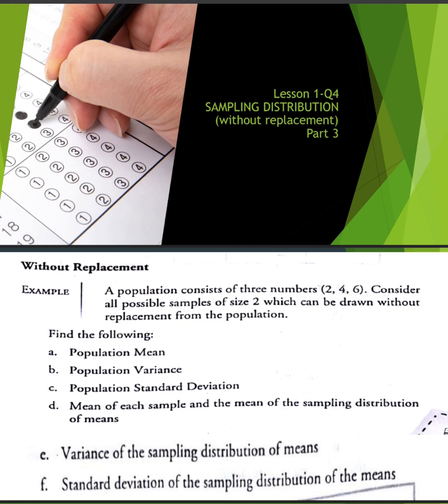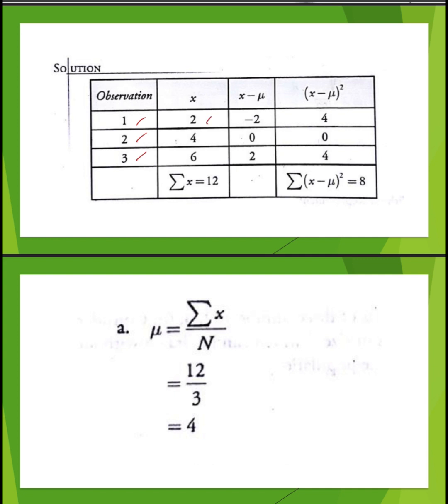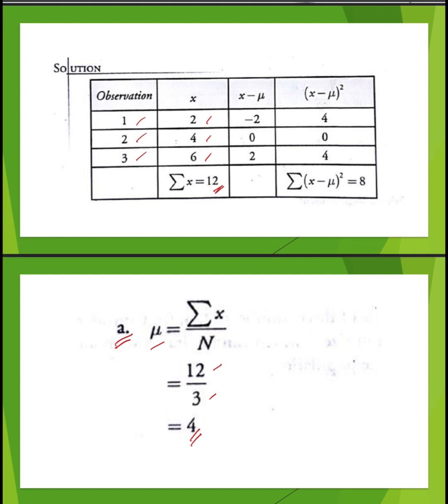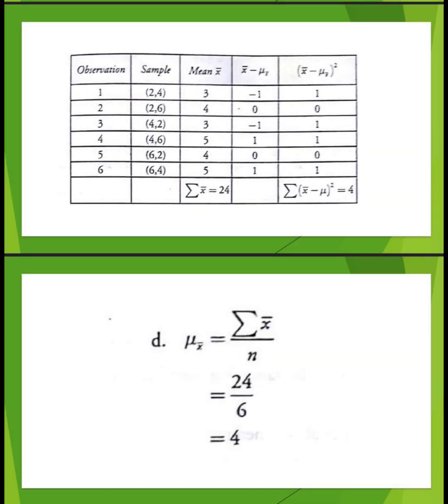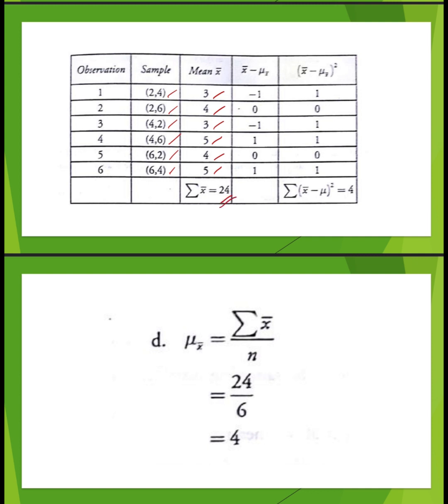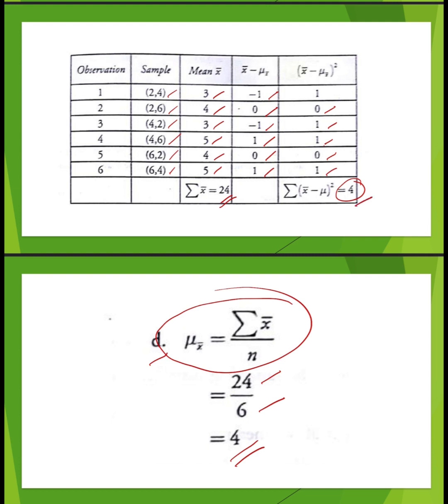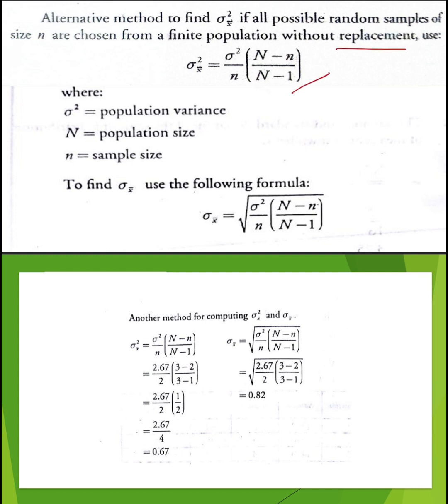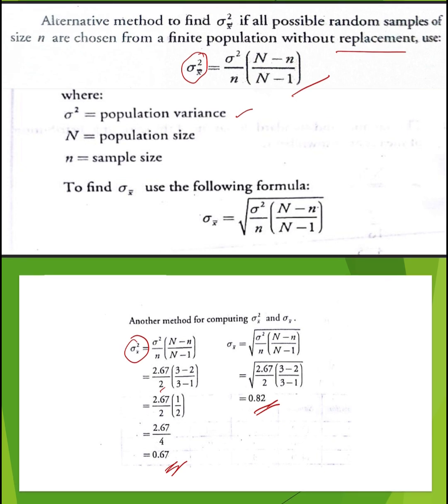STATISTICS AND PROBABILITY | Sampling distribution of sample size 2- without replacement.